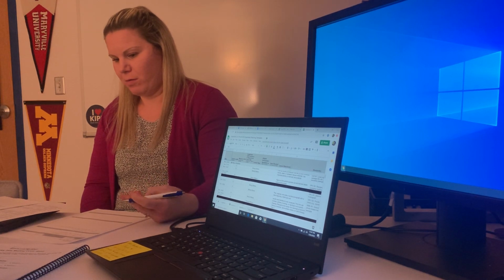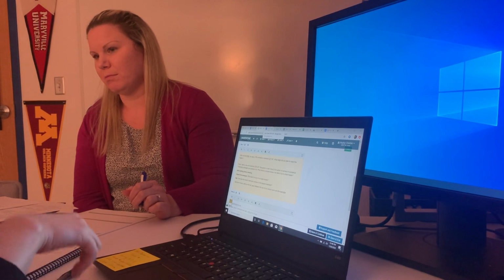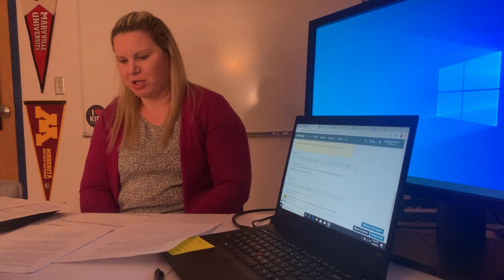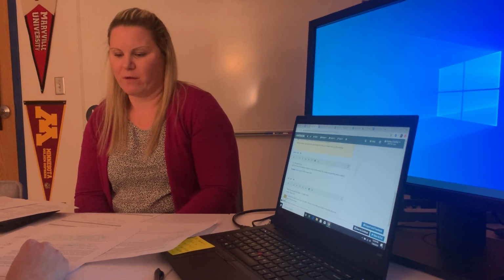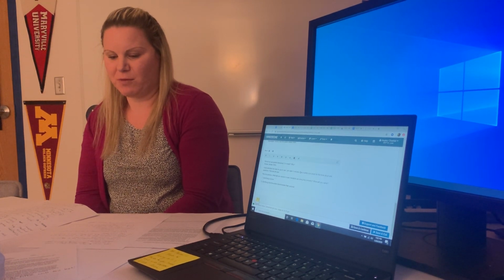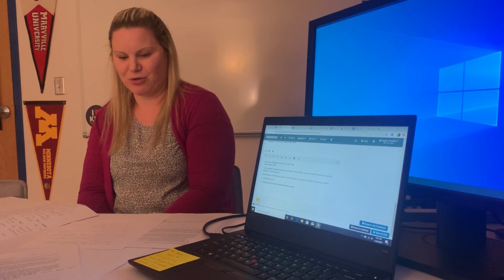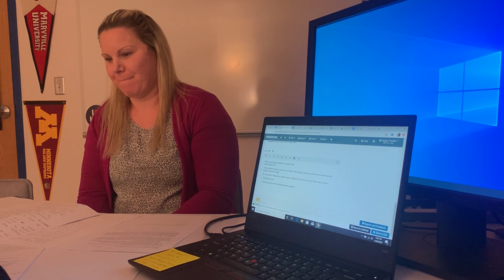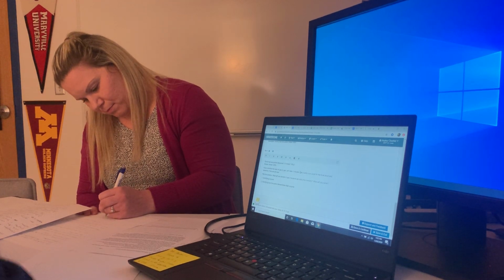CC + HC WDM 1/28/2020